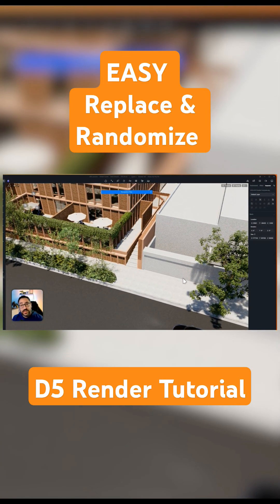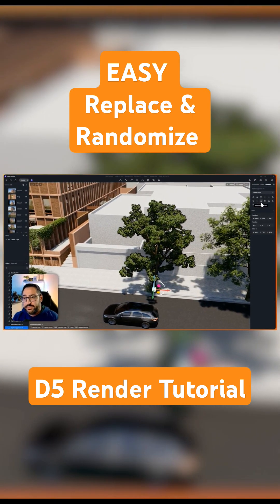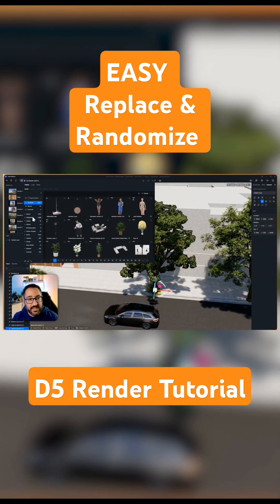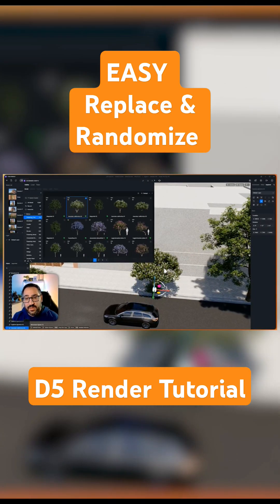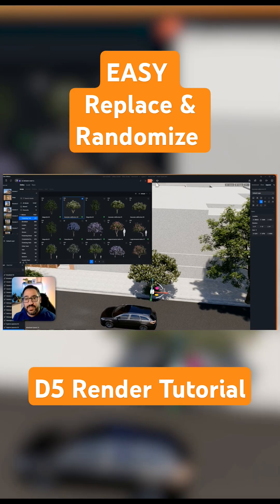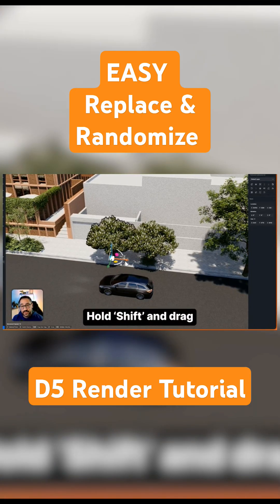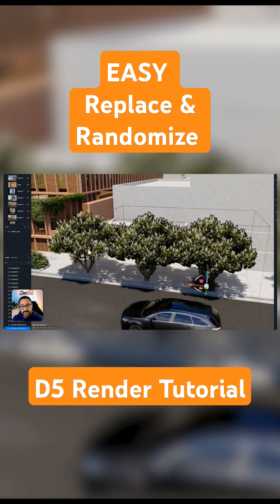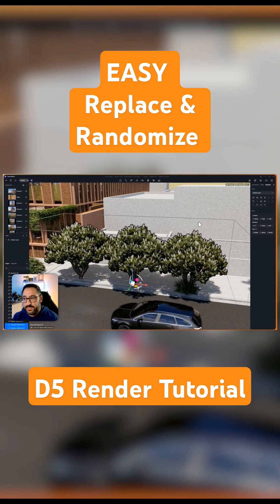D5 Render Hack: Randomize Assets Fast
Tired of placing and adjusting every object manually?
In this quick D5 Render tip, I’ll show you how to easily randomize and replace assets to make your scenes more realistic—fast.
Great for vegetation, props, and more.
Try it in your next project and thank me later.